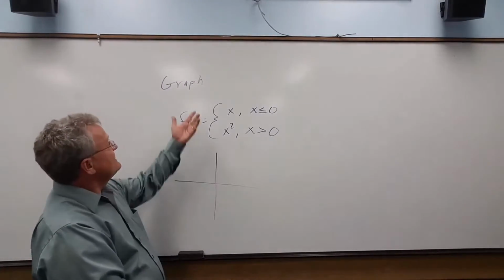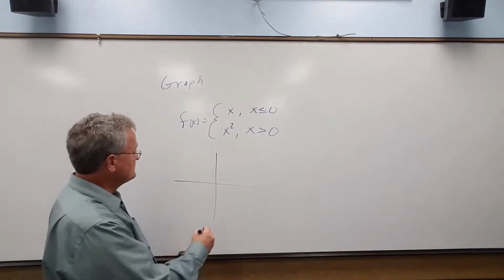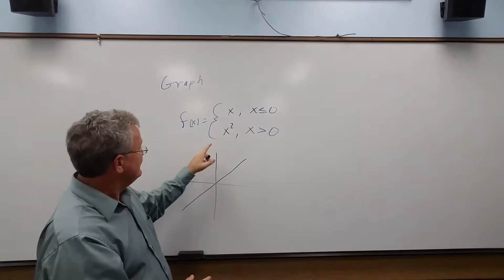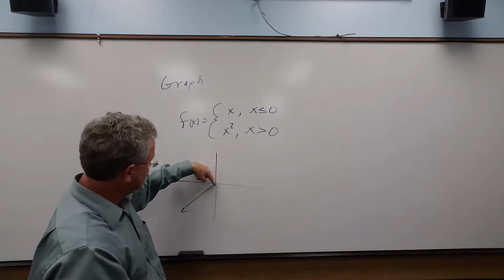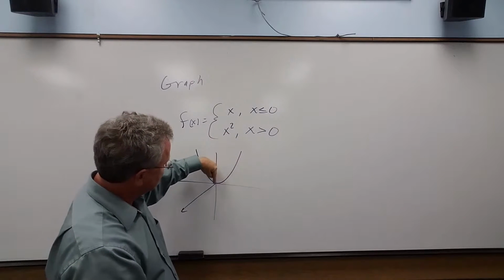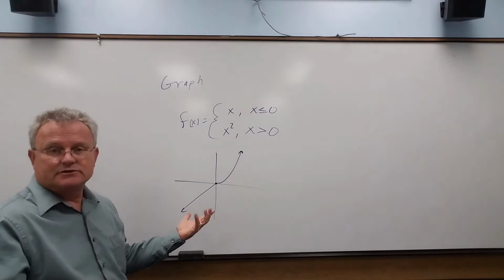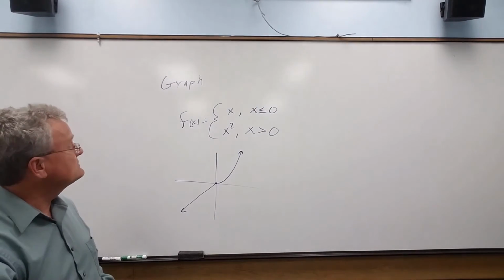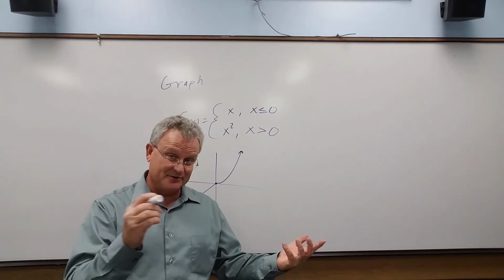Graphing Piecewise Functions